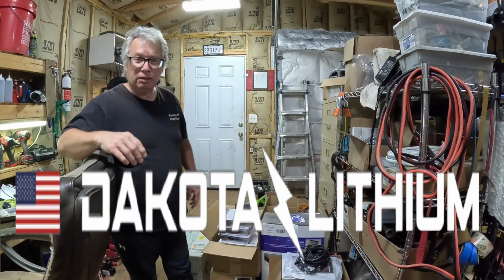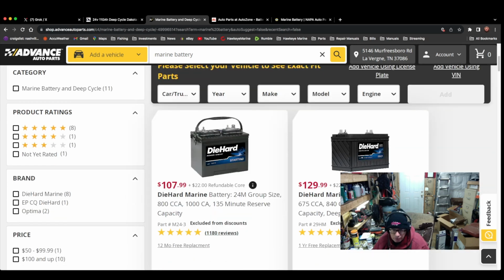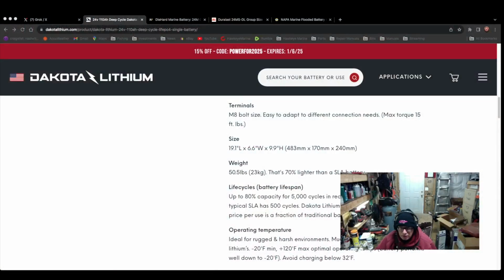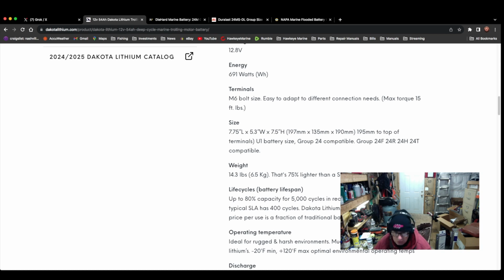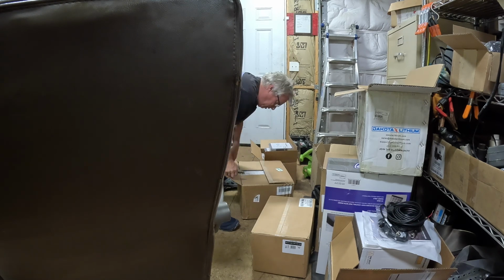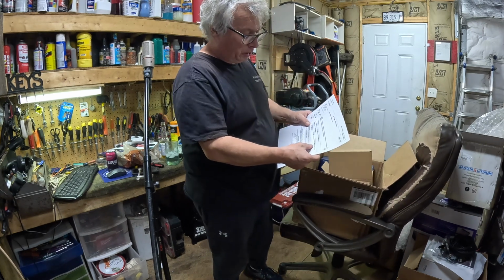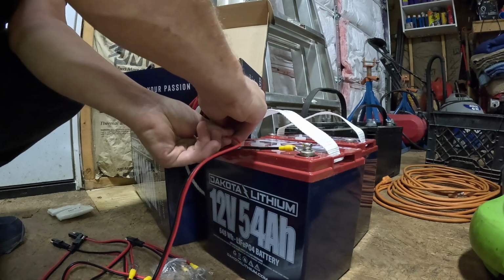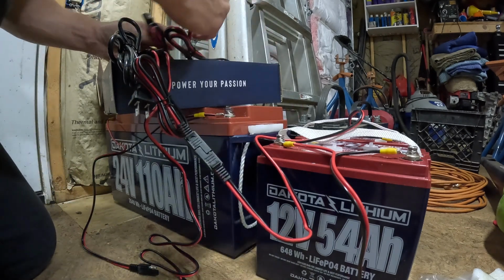How to choose the right battery for your boat? Lead acid vs lithium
Installing a new battery setup in a Javalin bass boat.  Going through some of the pros vs. the cons of choosing between lead acid batteries and Lithium LifePo4 battery.  One 24 volt lithium vs 2 lead acid batteries and adding other batteries for fish finders.  Its cost verses convenience which is better? In this setup we went with Dakota Lithium batteries one 24 volt and two small 12 volt batteries.

If you love working on old stuff, join me! I film most of my jobs for customers to showcase my work  provide peace of mind that the job was done right. I've launched Hawkeye Marine to streamline the process of finding and ordering parts that I regularly replace. This makes locating parts quick and ensures they are delivered promptly, keeping me organized and productive.

Visit Hawkeye Marine for all your boat parts needs. Parts and supplies for your boat:

Live streams are dedicated to Q & A, boat maintenace, tools, and industry related announcements.

Boat Maintenance tips:
Regular Cleaning: Saltwater, freshwater, and environmental debris can quickly degrade your boat's appearance and components. Wash your boat with fresh water after each use, especially after saltwater exposure. Use mild soap for stubborn stains.
Check the Hull: Inspect the hull for any damage, barnacles, or marine growth. Clean and possibly repaint or touch up the bottom paint annually to prevent biological fouling.

Engine Care:
Oil Changes: For both inboard and outboard engines, follow the manufacturer's recommendations for oil changes. Typically, this could be every 100 hours of use or annually, whichever comes first.
Fuel System: Regularly check for water in the fuel system, clean or replace fuel filters, and use a fuel stabilizer if the boat will be idle for long periods.
Cooling System: Inspect and clean the water intake and cooling system. For seawater-cooled engines, check for blockages or corrosion.

Electrical Systems:
Battery Maintenance: Clean battery terminals to prevent corrosion, ensure batteries are securely mounted, and keep them charged or on a maintenance charger if the boat isn't in use.
Wiring: Check for any signs of wear or corrosion in the electrical wiring. Replace any damaged wires and ensure all connections are tight.

Safety Equipment:
Life Jackets: Inspect life jackets for wear, tears, or fading. Ensure they still fit properly.
Fire Extinguishers: Check the pressure gauge and replace or recharge them if they've been used or are outdated.
Flares and Emergency Signals: Check expiration dates on flares and other emergency signals, replacing them as needed.

Mechanical and Structural:
Propeller: Inspect for nicks, dents, or bending. Balance if necessary to prevent vibration.
Hardware: Check all fittings, cleats, and hardware for looseness or corrosion. Use anti-seize on stainless steel to prevent seizing.
Zinc Anodes: If your boat has them, inspect and replace sacrificial anodes when more than half corroded to protect your boat from electrolysis.

Canvas and Upholstery:
Clean and Condition: Use appropriate cleaners for vinyl, canvas, and other fabrics. Apply conditioners to keep materials supple and prevent cracking.
Repairs: Fix any tears or mildew spots early to prevent worsening.

Routine Checks:
Bilge: Ensure the bilge is clean and pumps are functioning correctly.
Hoses and Clamps: Look for cracks, splits, or loose clamps on hoses, particularly in the engine area.
Seals and Bearings: Check trailer bearings for grease and wheel seals for leaks if applicable.

Seasonal Tips:
Winterization: If you live in an area with cold winters, winterize your boat properly, including the engine, water systems, and interior.
Spring Commissioning: Before the boating season starts, recommission by checking all systems, inflating tires, checking fluid levels, and ensuring everything functions as expected.

By following these tips, you'll ensure your boat remains in good condition, enhancing safety, performance, and longevity. Remember, preventive maintenance is always less costly than major repairs.